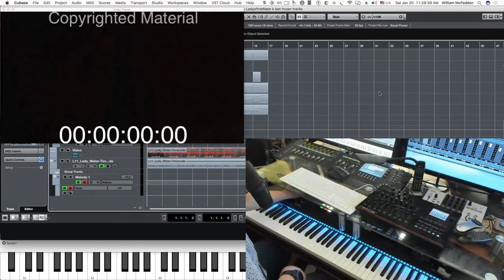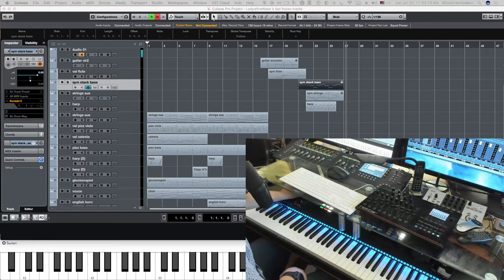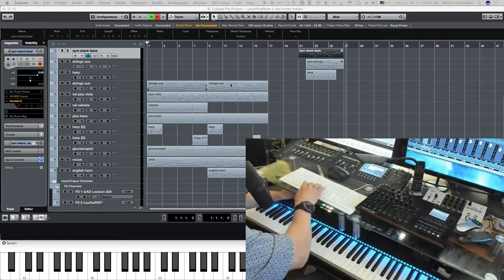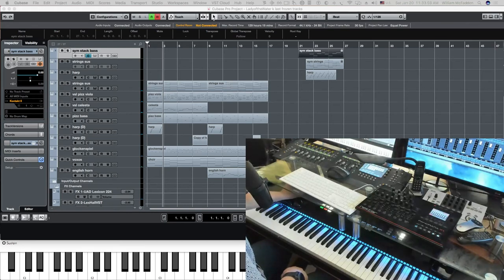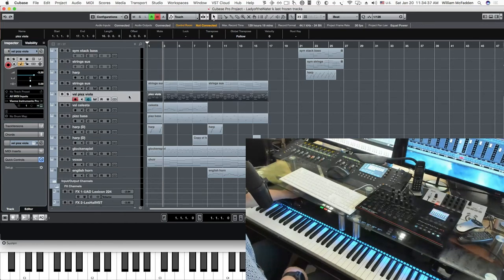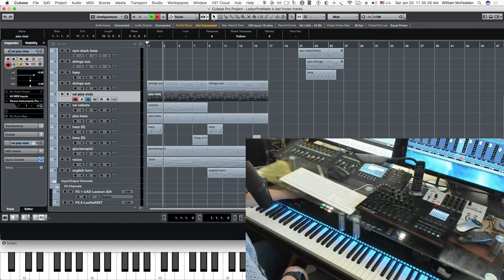How to write a Fantasy or Magical Cue for Film, TV, and Media